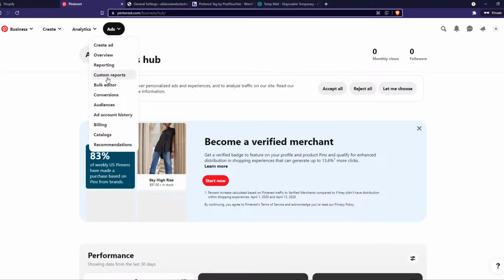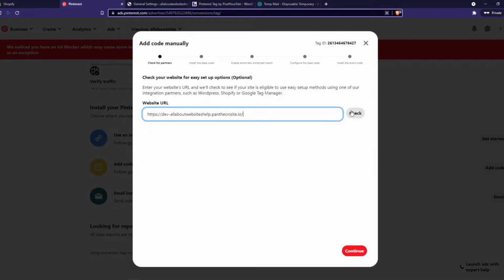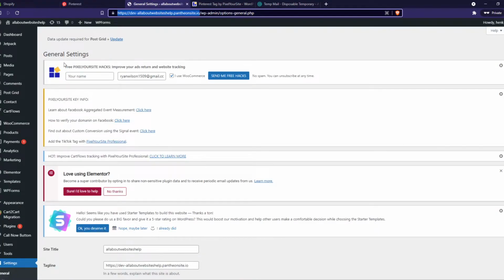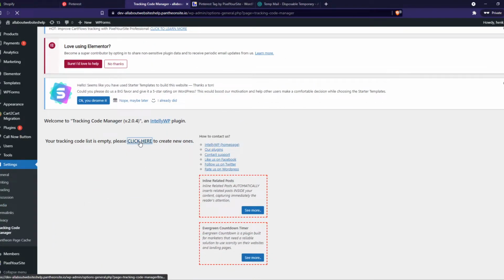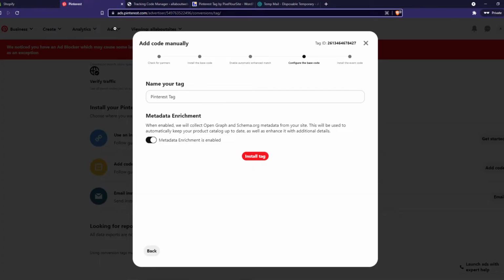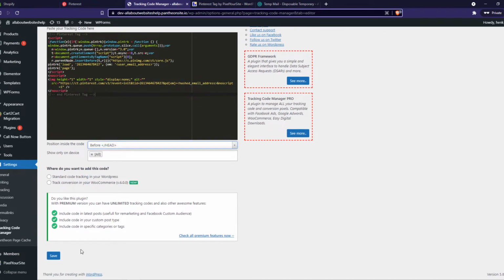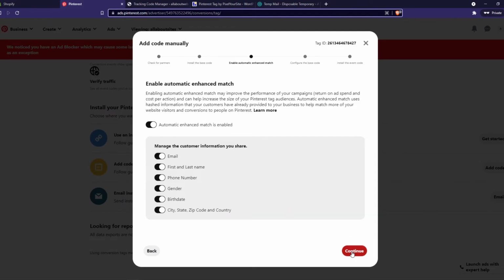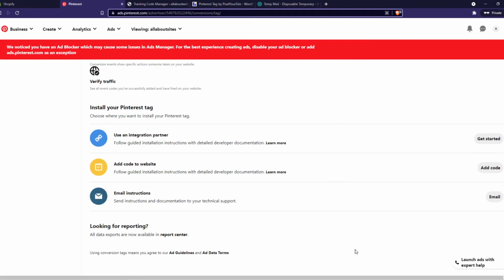How to Add Pinterest Tag to Wordpress (Tutorial)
Learn How to Add Pinterest Tag to Wordpress (Tutorial)

In this video I show you how you can add pinterest tag to wordpress website. Do you wonder how you can add pinterest tag to woocommerce. I'll show you exactly how to do that.